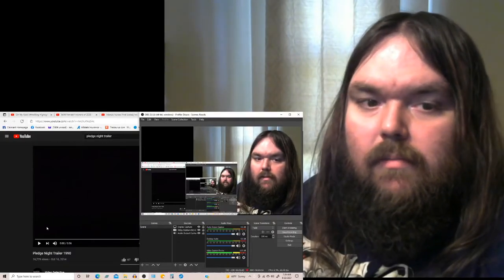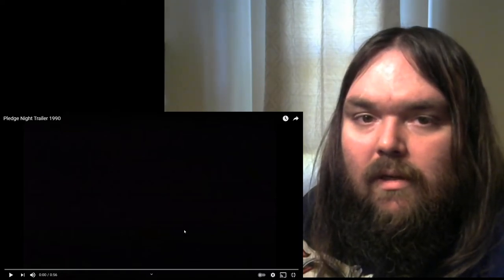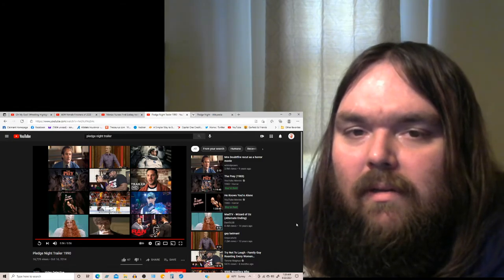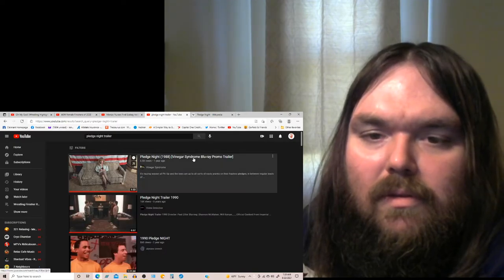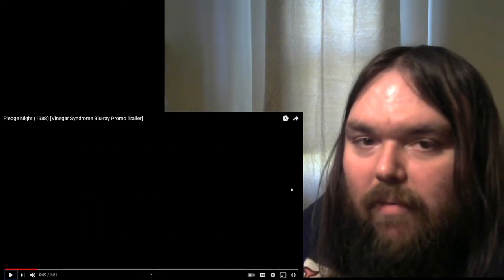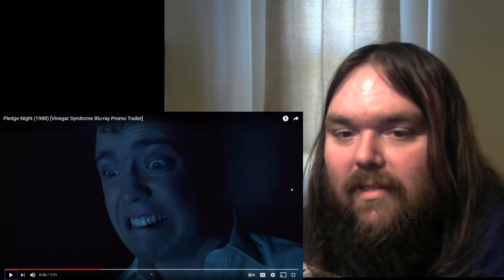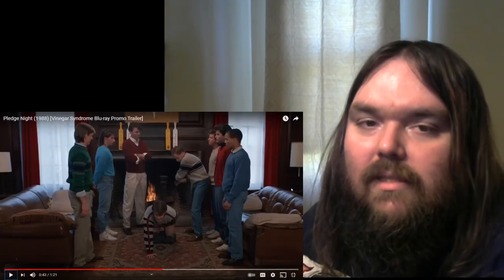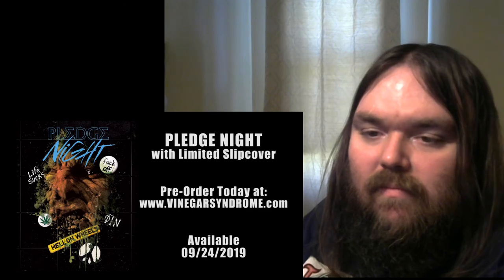Pledge Night 1988,89,90 Vinegar Syndrome Blu ray Promo Trailer and then some Reactions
This is my reactions to Pledge Night. (I tried something a bit different here)

my Twitter is @Hobbiejobrects